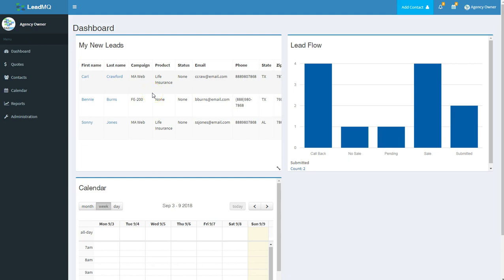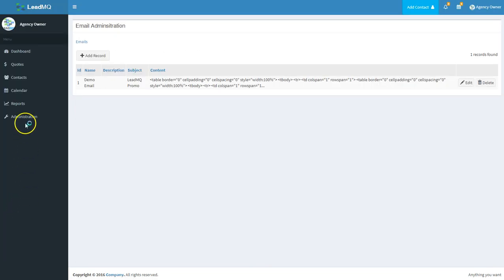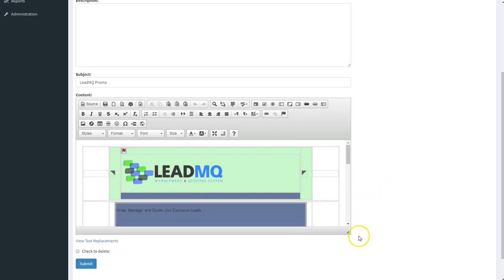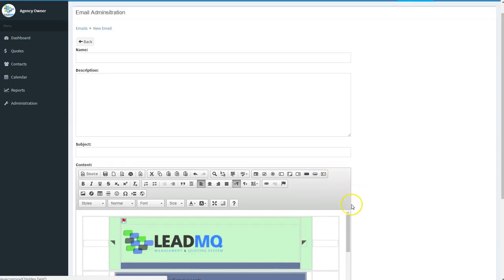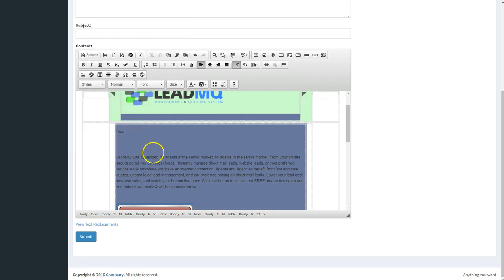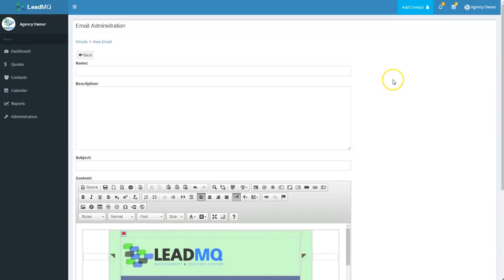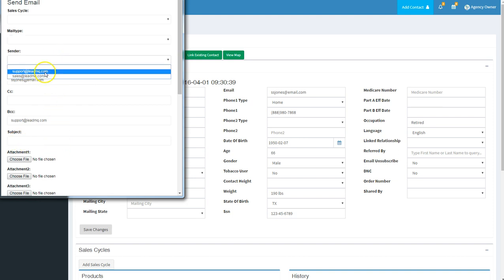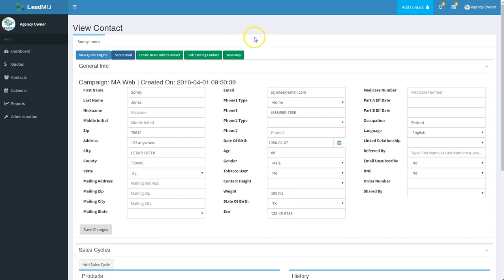21 - Email Templates